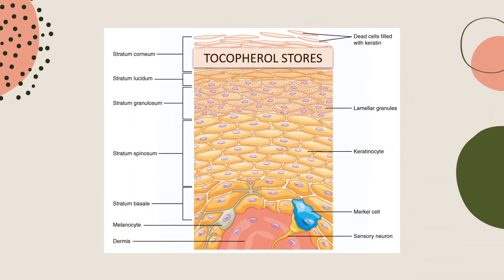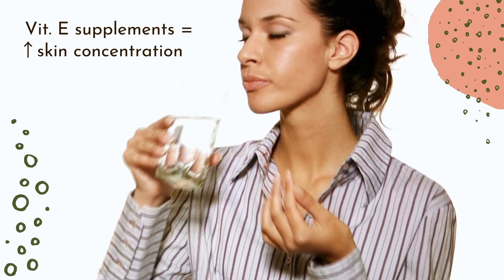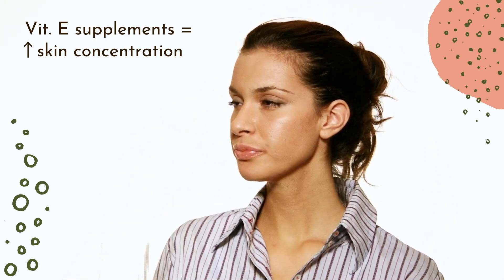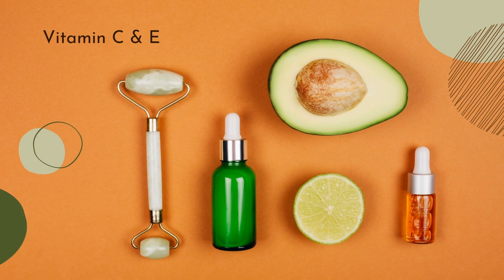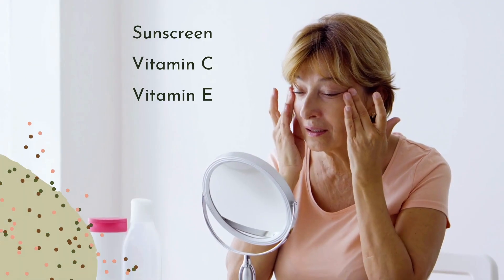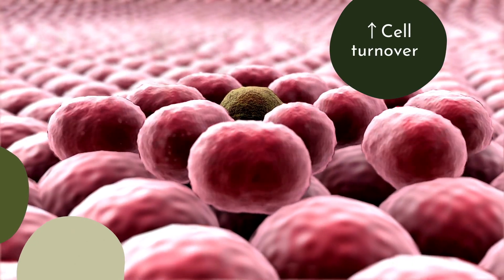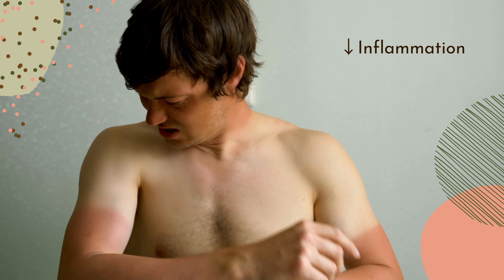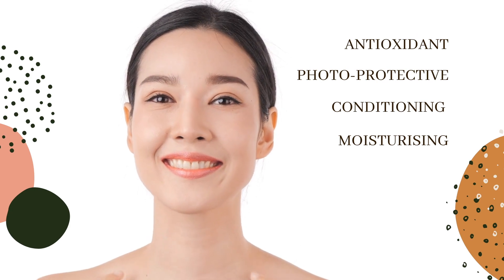Tocopherol - Vitamin E in skin care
skin care, skin health, skin beauty, skin care ingredients